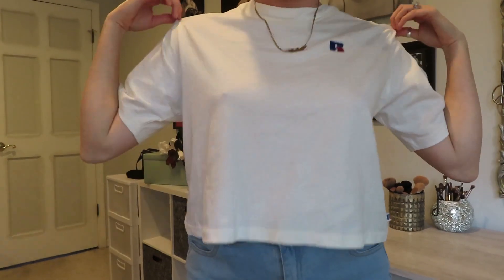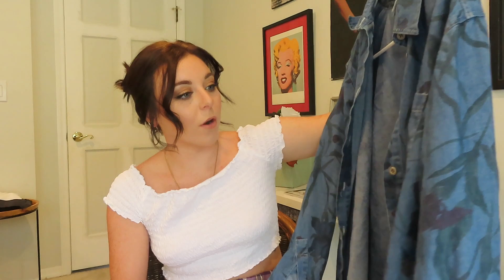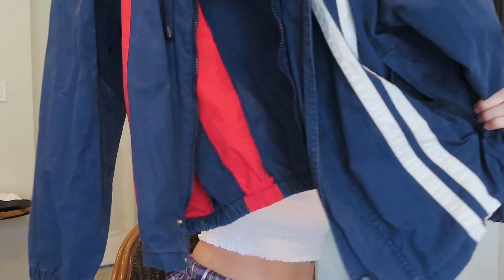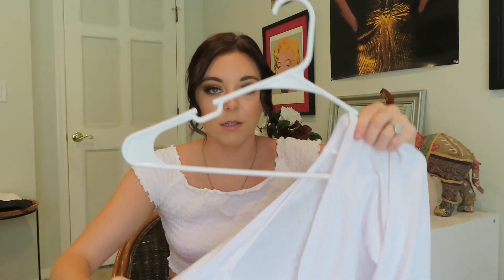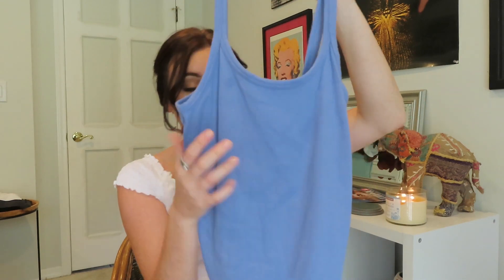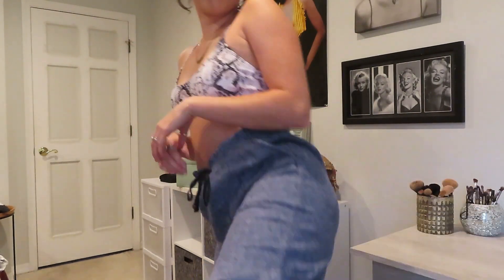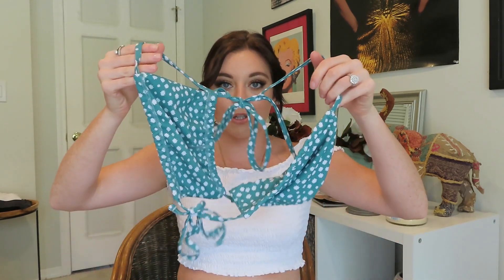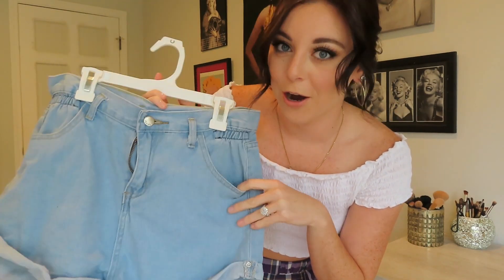HUGE collective clothing haul // End of summer items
Hi guys! I hope you enjoy watching this video. I bought all of these items over  the past few weeks from Zaful, Princess Polly, Target, Walmart (yes, Walmart!!) and Marshalls. Here are some links for you to click on!